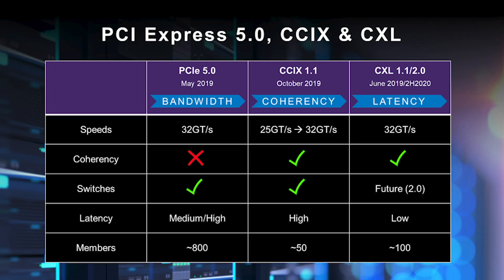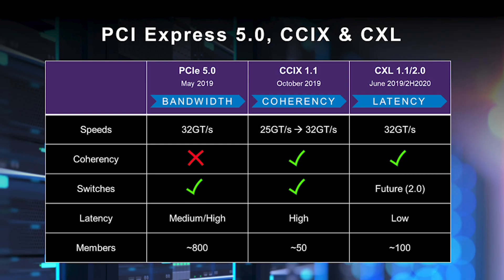AI SoC Chats: Host Processor Interconnect IP for AI Accelerators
To support host-to-AI accelerator connectivity, AI chipsets can use PCI Express, CCIX, and/or CXL, and each have their benefits. Learn how to find the right interconnect for your AI SoC design.